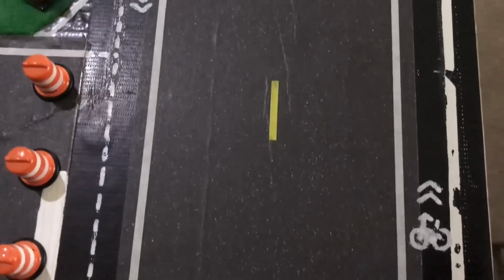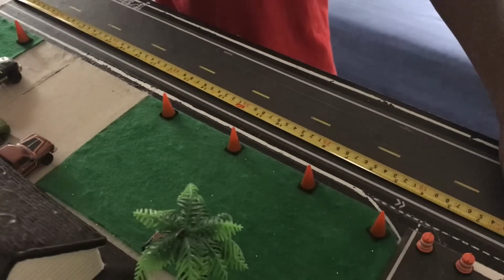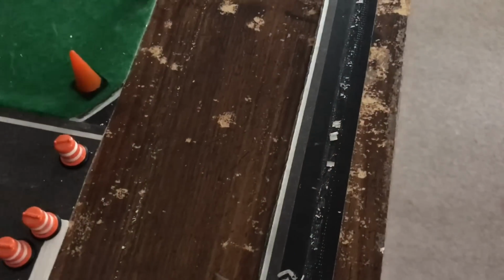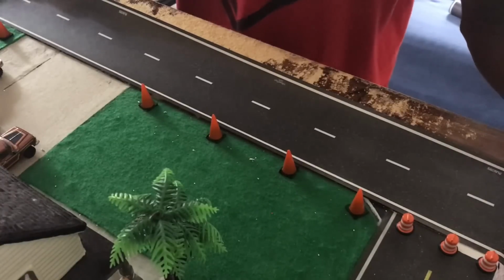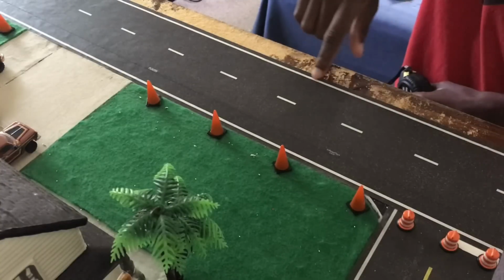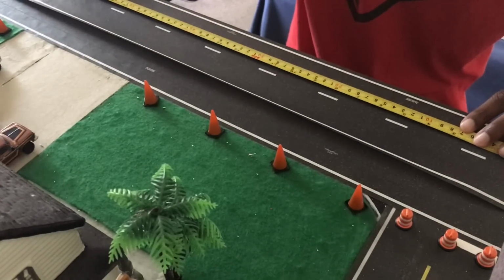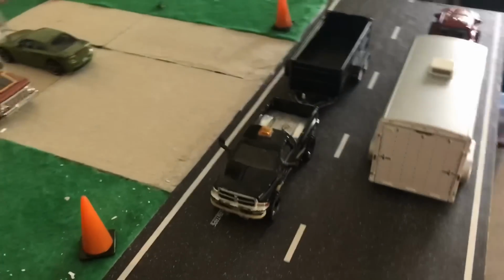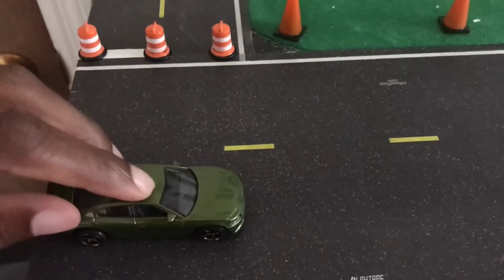Using PlayTape to Redo a 1:64 Main Street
The idea was to get this wide enough for the diecast trucks and trailers to fit in the lanes like they should! Not that hard, yet I find myself with hilarious bloopers after filming this one alone😄

Credits: 🎵Added if applicable